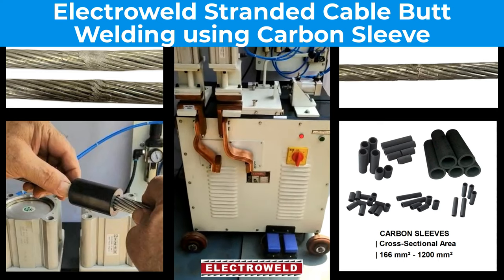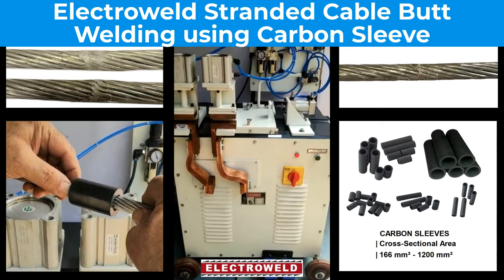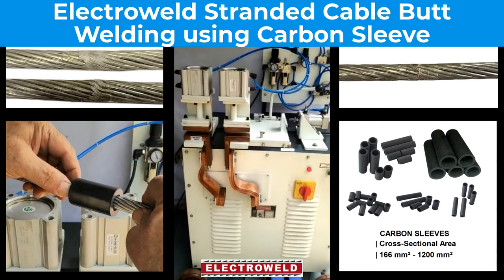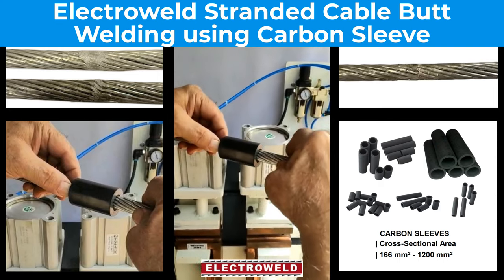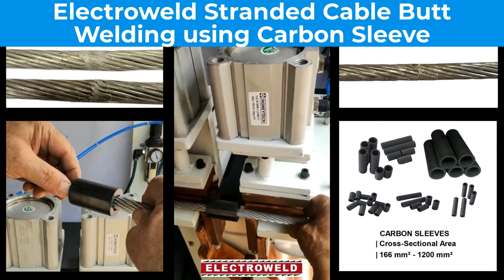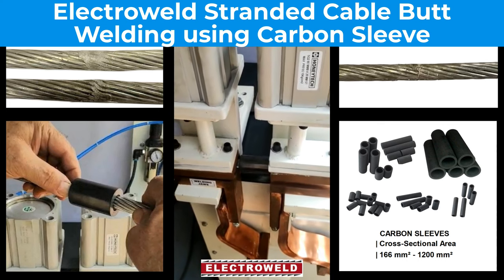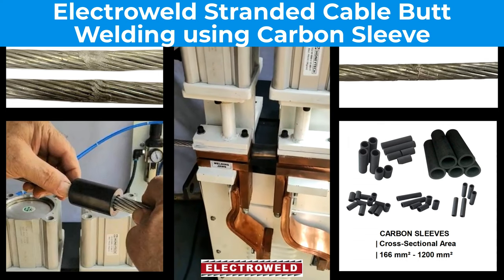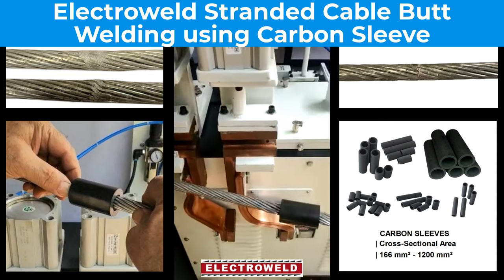Electroweld Stranded Conductor Welding using Carbon Sleeve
Electroweld Stranded Conductor Welding using Carbon Sleeve on Pneumatic Butt Welding Machine

5, Hira Compound, R.C Marg , Opp Navjeevan Society, Mahul Road, Chembur, Mumbai , India, 400074

Attention to Quality, Design, Safety and Reliability is the hallmark of each Electroweld manufactured product. As a ISO 9001: 2015 and NSIC certified company, we adhere to strict quality standards and follow principles of continuous refinement to our welding machines which are engineered for delivering high quality repeatable weld jobs, lower cost of operations and longer service life.

Our Product Lines include:
1. WIRE & ROD BUTT WELDING MACHINES : Vast range suitable to weld 0.3mm - 35 mm diameter for M.S / S.S , Copper , Brass, Aluminium, High Carbon & other Wires/Rods of various forms, Rings, Hoops, Gaskets etc. Standard line of Wire But Welder and Rod Butt Welder for various applications in the Wire and Cable Industry.
2. STRANDED WIRE ROPE  BUTT WELDING MACHINES : Vast range suitable to weld 0.07mm² – 962mm²- Stranded conductors using Glass Sleeve, Ceramic Sleeve and Carbon Sleeve depending upon type and cross section of stranded conductor.
3. BAND SAW BLADE BUTT WELDING MACHINES : For Carbon Steel / Bi-Metal Blades ranging from 6mm – 125mm wide [Manual and Semi-Automatic] having shearing & grinding attachments with Auto Annealing functionality.
4. SPOT WELDING MACHINES and PRESS TYPE PROJECTION WELDING MACHINES – As per Customers requirements. Foot Pedal Operated Rocker Arm Type , Air Operated Pneumatic Rocker Arm Type, Hand Operated Portable Spot Welder having Integrated Transformer & Controllers , Portable Pneumatically Operated, Integrated Transformer Gun Type Spot Welder , Suspension Type Trans Gun Spot Welder, Pedestal Spot Welder, Bench Mounted Spot Welder.
5. MULTI-HEAD SPOT WELDING MACHINES and MULTI-HEAD PROJECTION WELDING MACHINES : In various configurations, such as 1 KVA– 200 KVA, Press type Spot Cum Projection Welder, Press Type Spot Welder, Press Type Projection Welder. Projection/Spot Welder with Constant Current Control.
6. BRAZING & HEATING MACHINES : 1 KVA - 200 KVA, Pedal Operated as well as Pneumatically Operated For different applications .
7. SEAM WELDING MACHINES : Longitudinal Seam Welder, Circumferential Seam Welder, Universal Seam Welder, Roll Spot Seam Welder - 10 KVA – 200 KVA.
8. STRANDED CONDUCTOR SEPARATING MACHINES: 1 KVA - 50 KVA, Pedal Operated Stranded Conductor Separating Machine, Pneumatically Operated Automatic Stranded Conductor Separating Machine.
9. SPECIAL PURPOSE WELDING MACHINES : We can customize our machines as per weld job requirements and provide a production solution for custom applications.